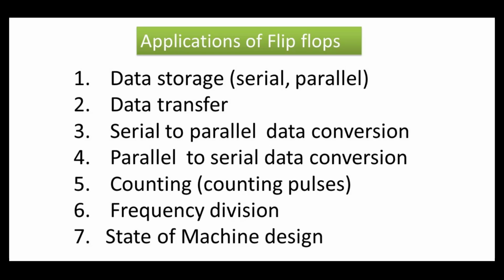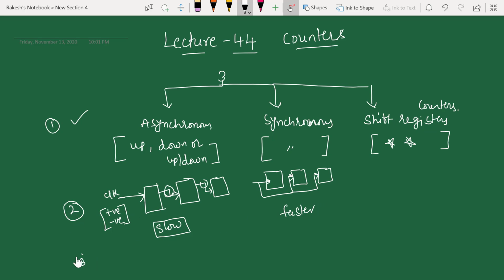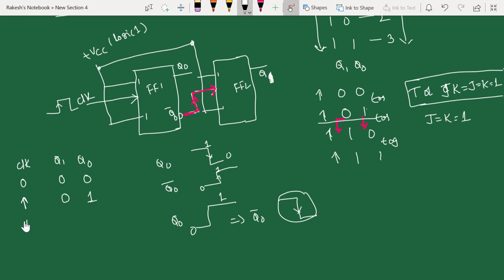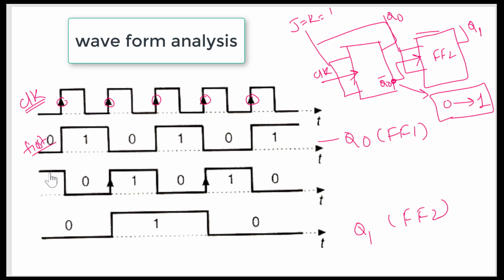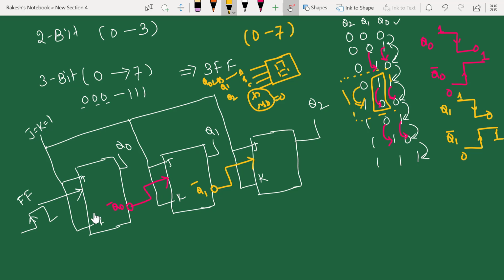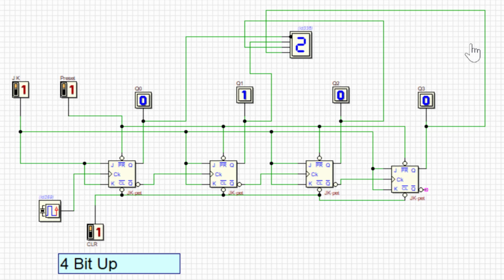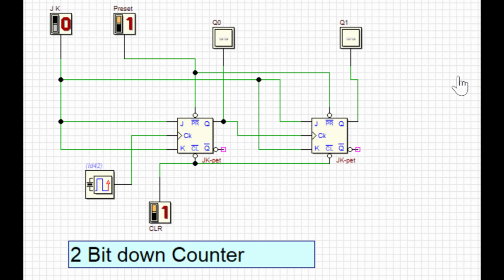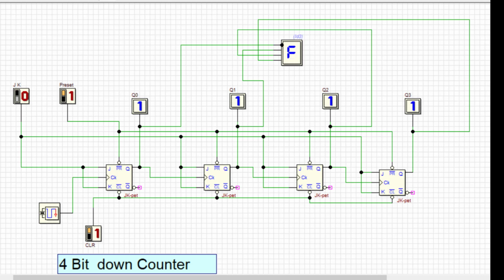Digital Lecture 44 : Counter || Asynchronous Counters || Up Counter || Down Counter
This lecture about Asynchronous counters